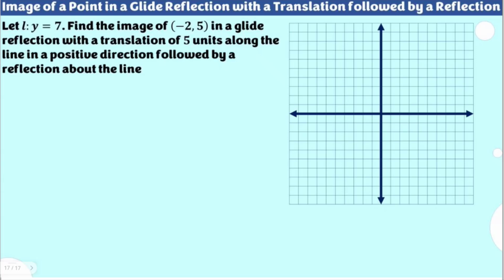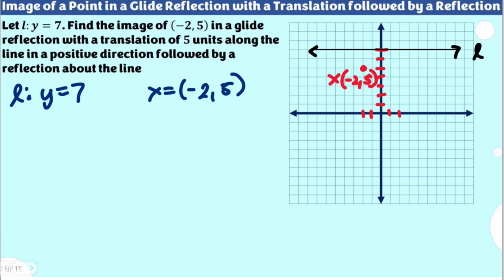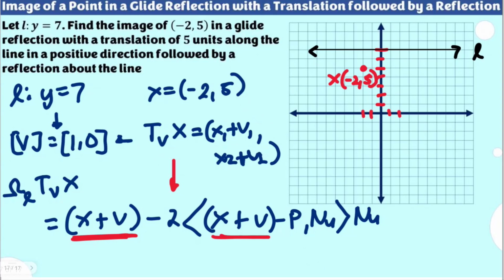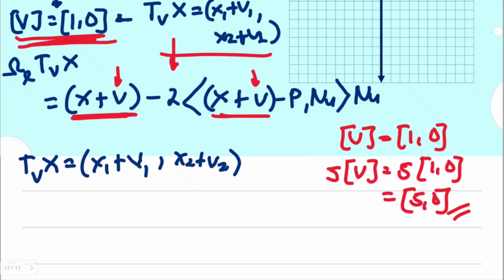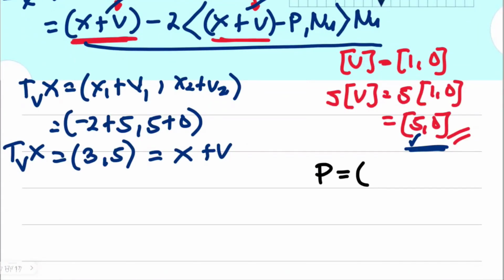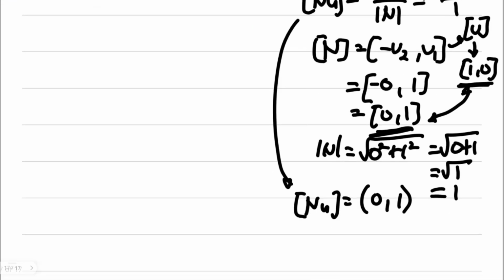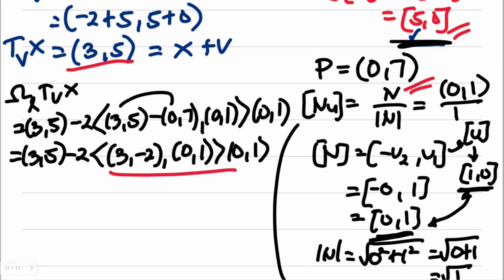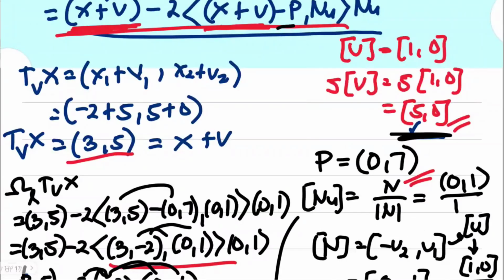Image of a Point in a Glide Reflection with a Translation followed by a Reflection || ModernGeometry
Image of a Point in a Glide Reflection with a Translation followed by a Reflection || Modern Geometry